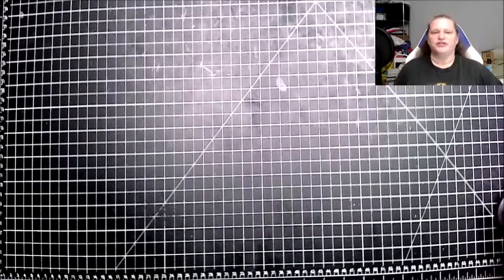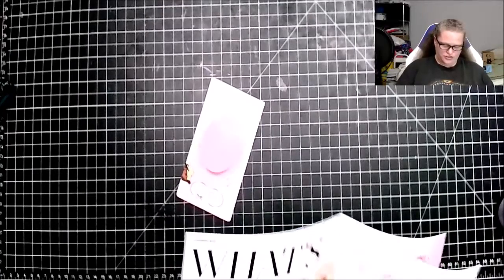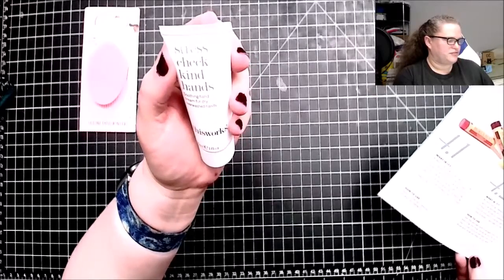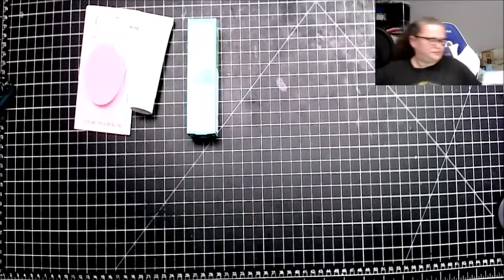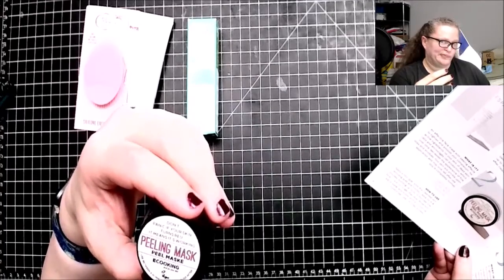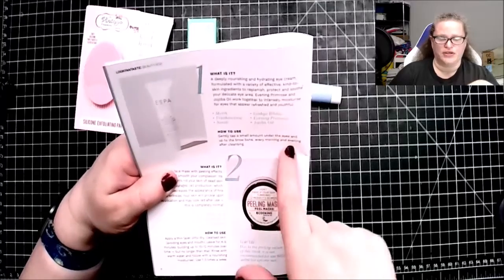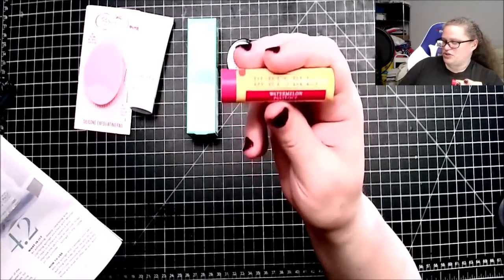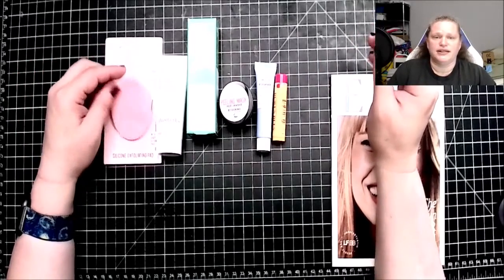May 2021 Lookfantastic Unboxing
This is the May 2021 lookfantastic Beauty Box unboxing. You receive 6 beauty products.